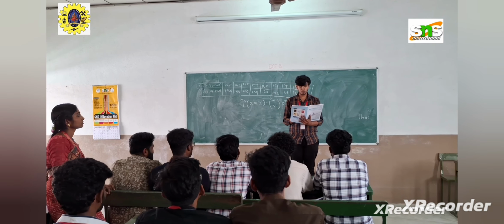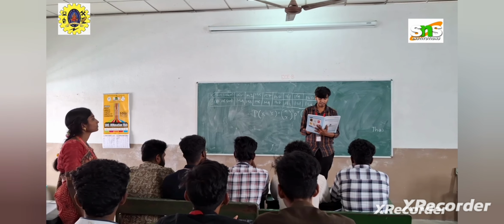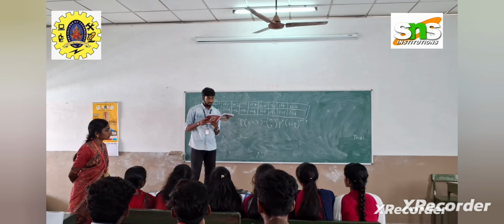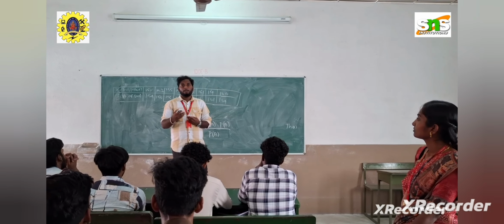Distributions| Probability and Statistics | SNS Institutions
Discrete probability distribution counts occurrences with finite outcomes. The common examples of discrete probability distribution include Bernoulli, Binomial and Poisson distributions.  A statistical distribution, or probability distribution, describes how values are distributed for a field. In other words, the statistical distribution shows which values are common and uncommon.  There are many kinds of statistical distributions, including the bell-shaped normal distribution. We use a statistical distribution to determine how likely a particular value is.
 In probability theory and statistics, a probability distribution is the mathematical function that gives the probabilities of occurrence of possible outcomes for an experiment. It is a mathematical description of a random phenomenon in terms of its sample space and the probabilities of events.